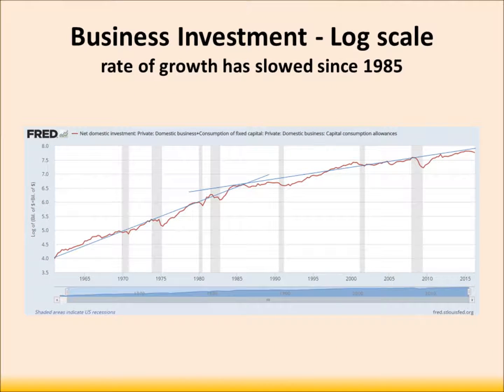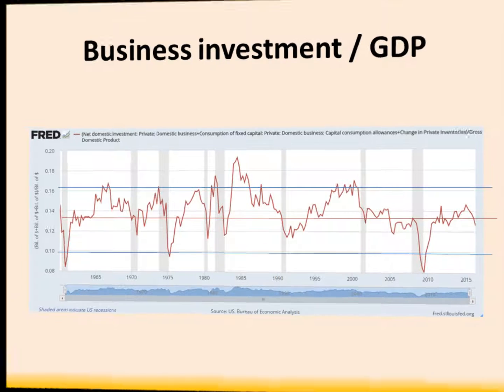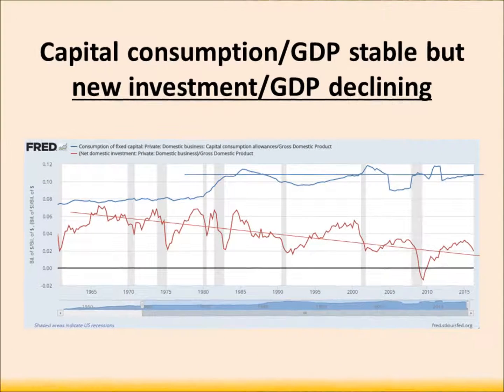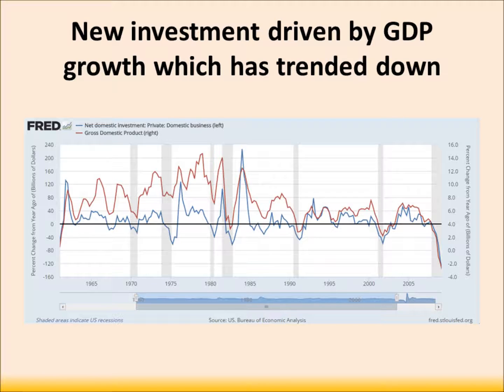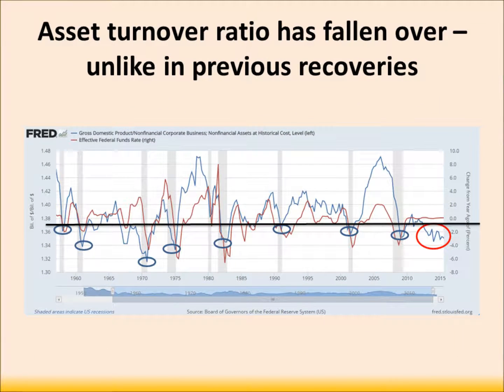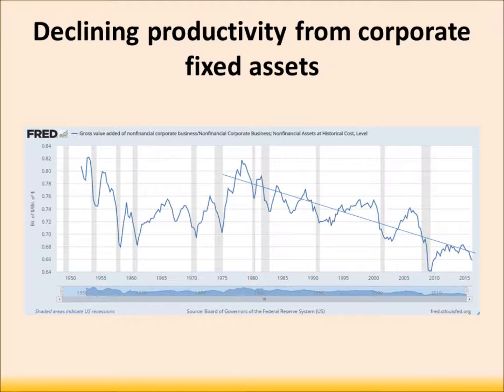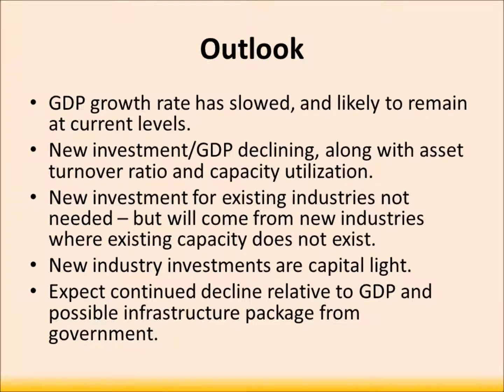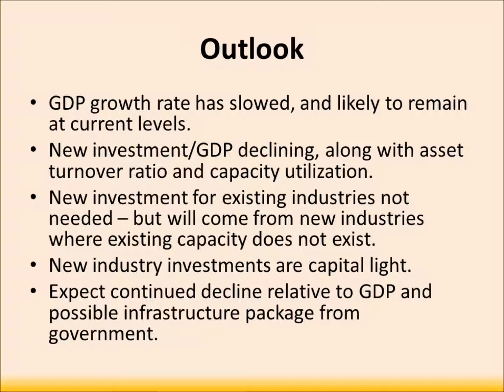Economic Challenges | Can business investment be revived?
We look into the factors that have led to low business investment.